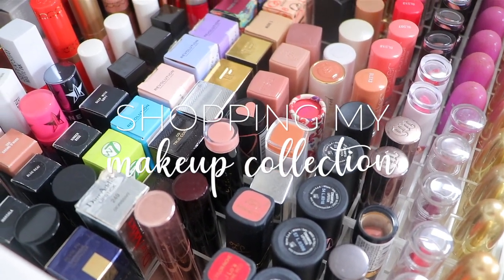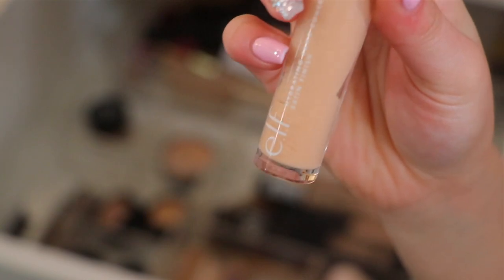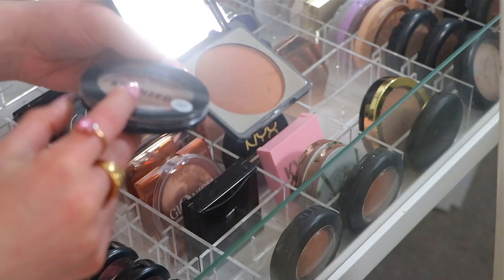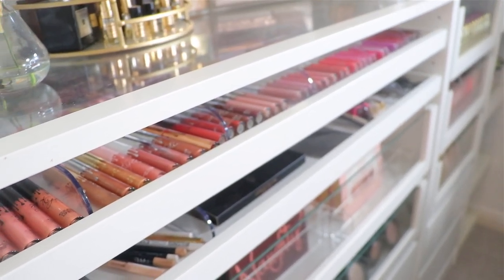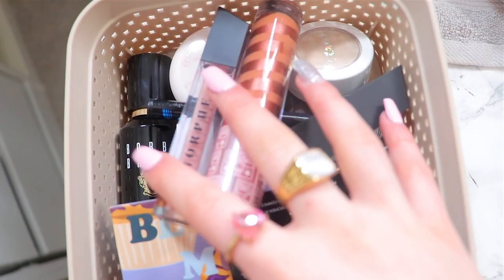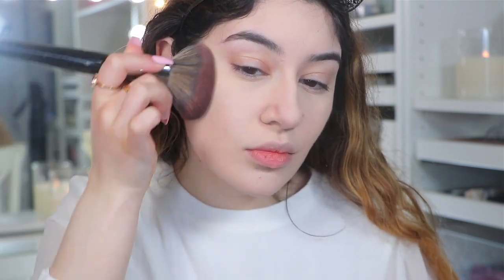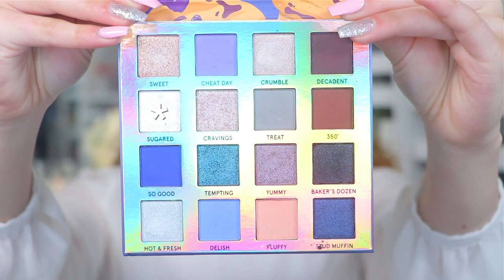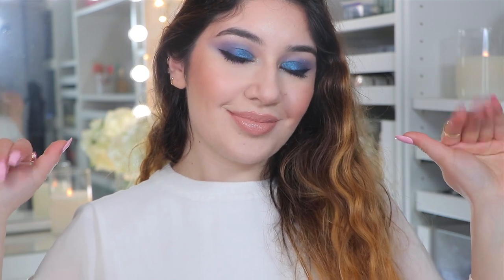SHOP MY STASH 🛍️ GOING THROUGH MY MAKEUP COLLECTION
ANOTHER SHOP MY MAKEUP STASH! 🛍️  Picking out products from my collection and creating a look with it!

Bobbi Brown Intensive Skin Serum Foundation SPF40 ‘Warm Ivory’

MUA Bronzer ‘Solar’

Essence The Highlighter ‘Mesmerize’

P.Louise Worldie Eyeshadow Palette - Discontinued

Packages only:
Sinem Salih
Unit 93185, Courier Point
13 Freeland Park
Wareham Road
Poole
Dorset
BH16 6FH
UK

💌 Letters only:
Sinem Salih
Unit 93185
Poole,
BH15 9EL
UK